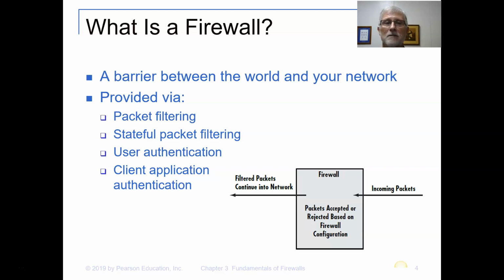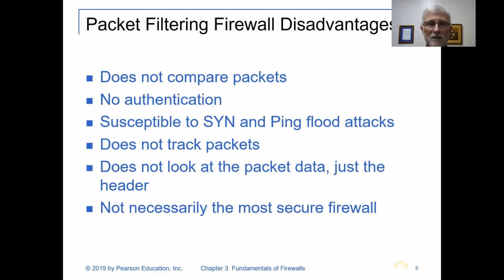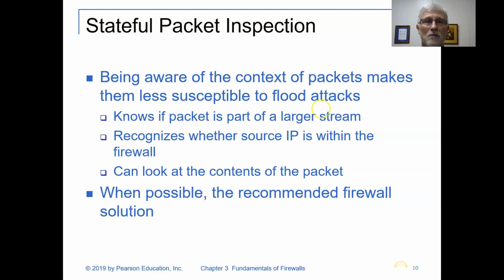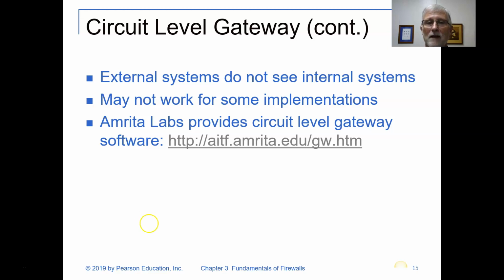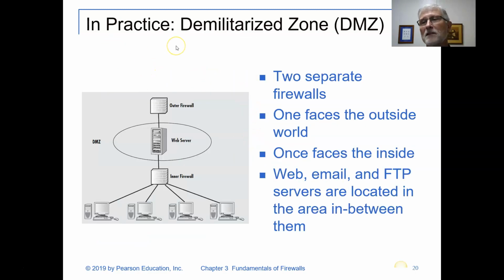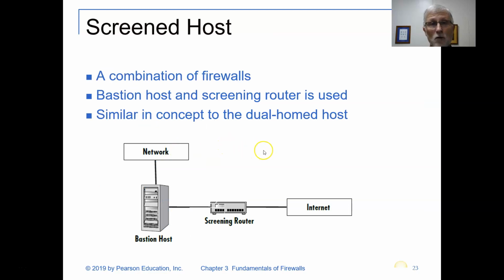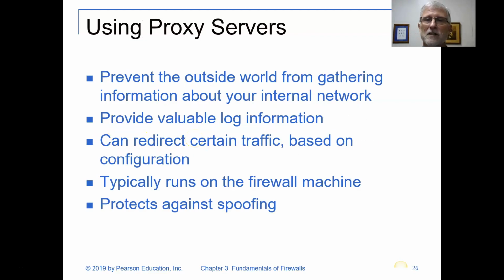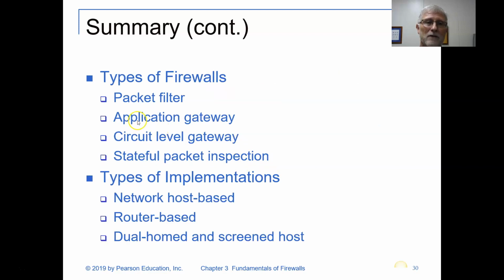FA19 SEC160 - Ch 3 Lecture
Lecture of chapter 3 - Fundamentals of Firewalls